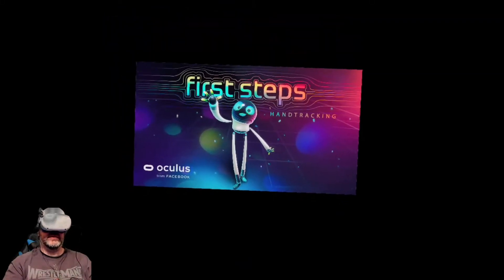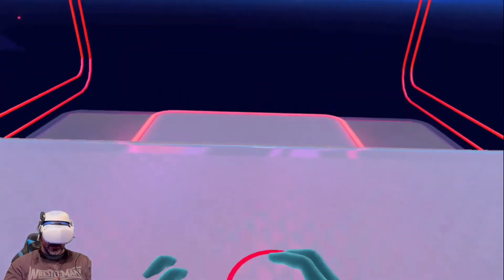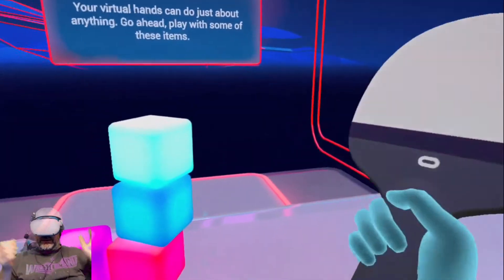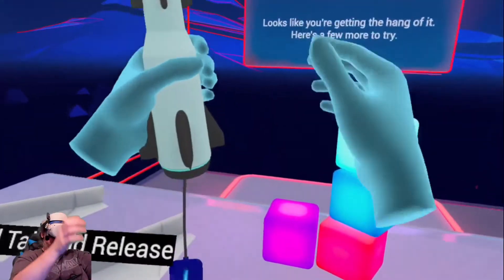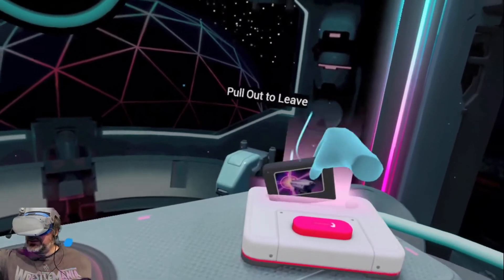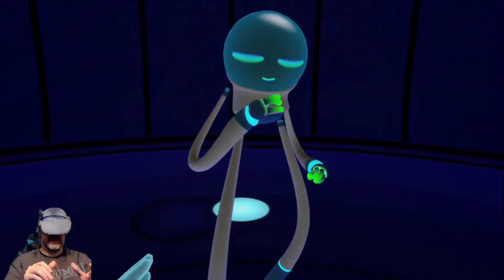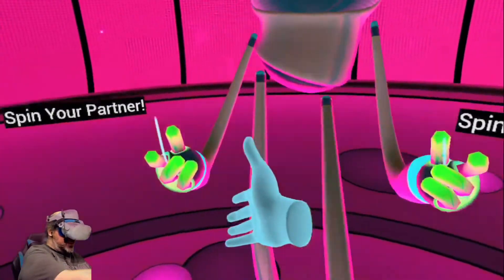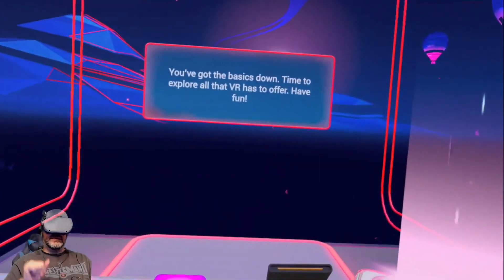First Steps with Hand Tracking on Quest 2